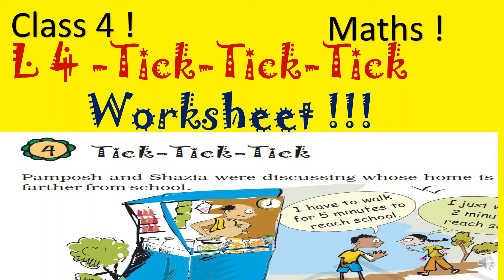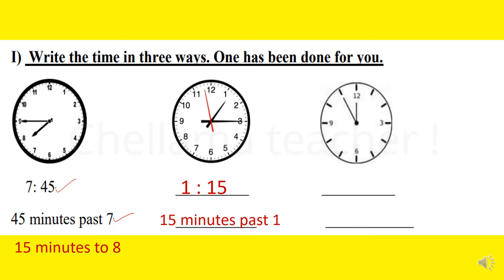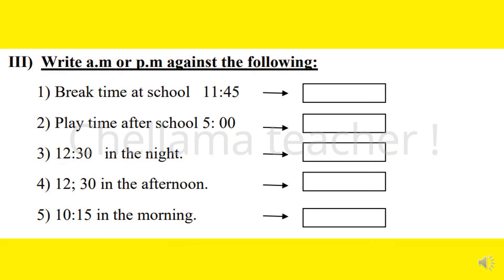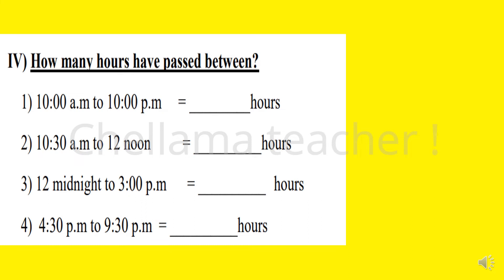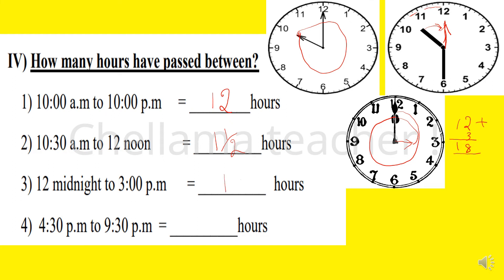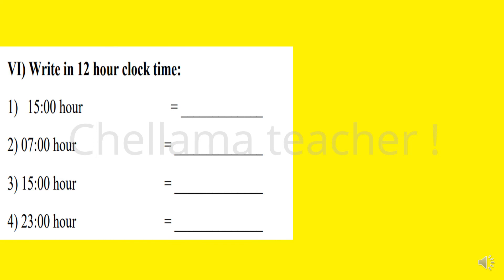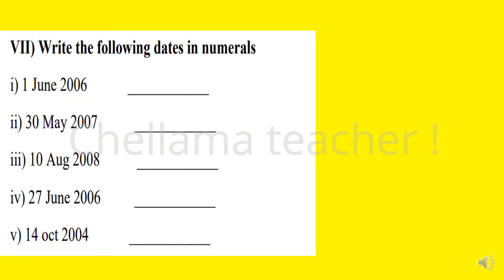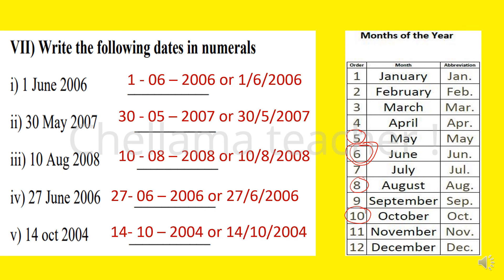Class 4 Maths L 4 -Tick-Tick-Tick Worksheet with answer and explanation in English@ChellamaTeacher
Class 4 Maths L 4 -Tick-Tick-Tick Worksheet with answer and explanation in English @Chellama Teacher

Other useful videos :
Class 4 Maths :
CBSE Class 4 Maths L 8 Carts and Wheels Worksheet - 2 with explanation in English @Chellama Teacher

CBSE / Class 4 /Math Magic L –13 Fields and Fences Revision Work Sheet with answer and Explanation !
CBSE Class 4 Maths L 11 Tables and Shares Worksheet 1 with answers and explanation in English !!

Riddles :
Activities:
Class 3 EVS L 18 “A House Like This !”Practice worksheet – 1 with answers and explanation in English